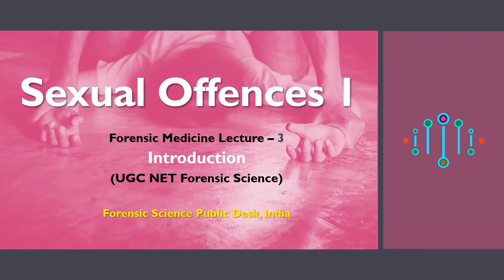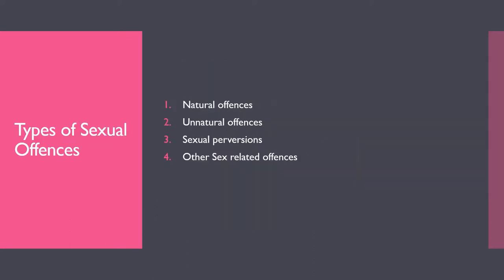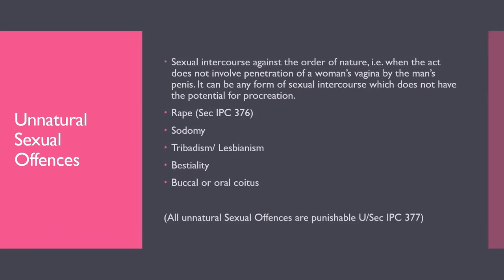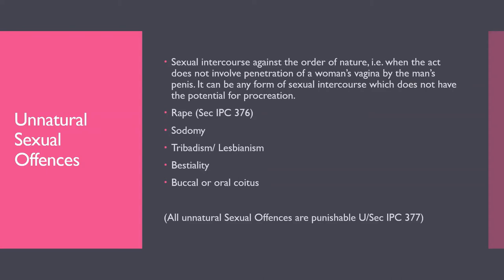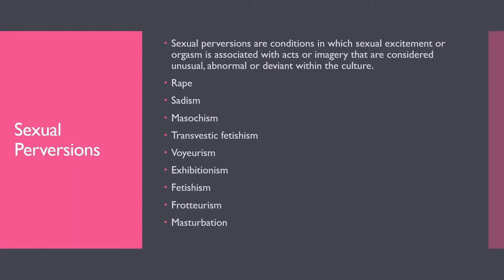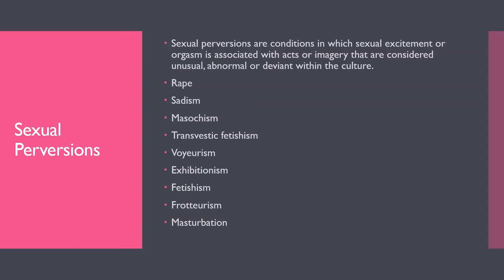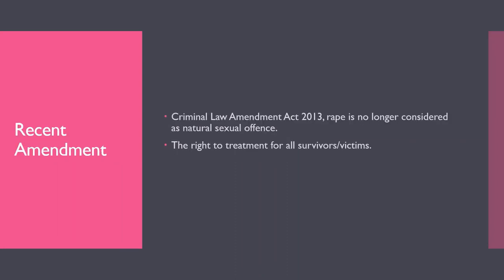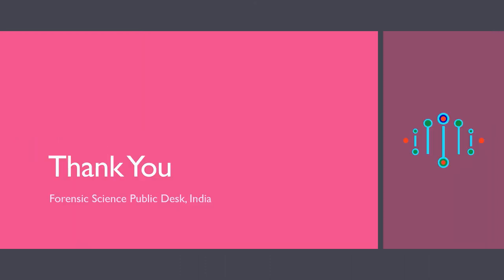Sexual Offences I - Classification - Lecture 3 Forensic Medicine - UGC NET Forensic Science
Sexual Offences I - Classification - Lecture 3 - UGC NET Forensic Science